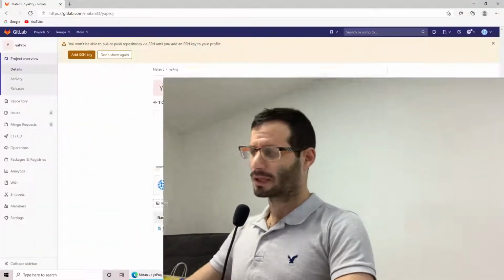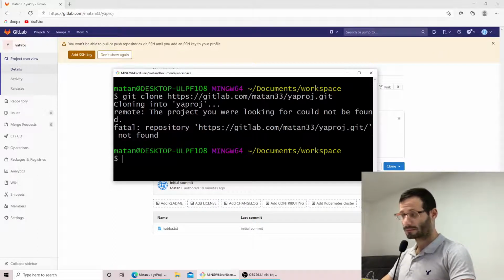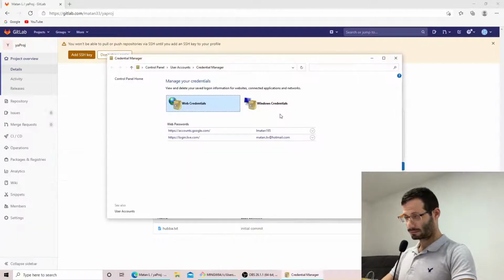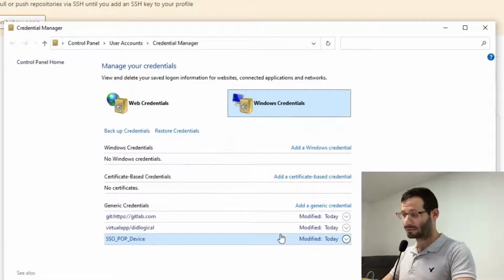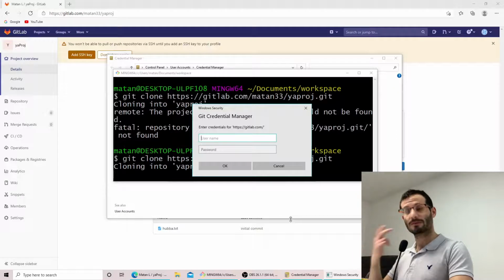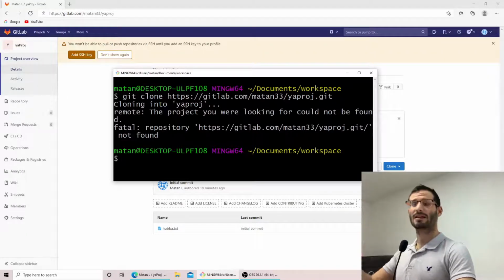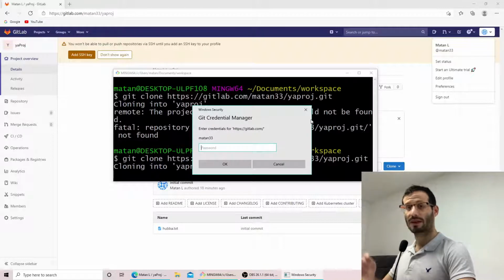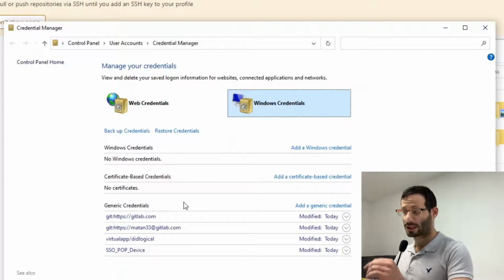Gitlab - remote: the project you were looking for could not be found